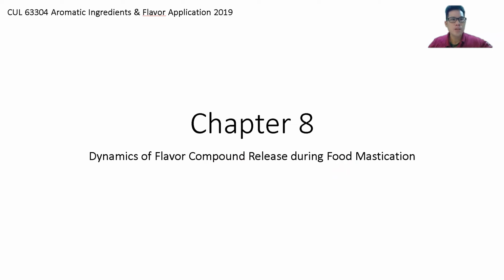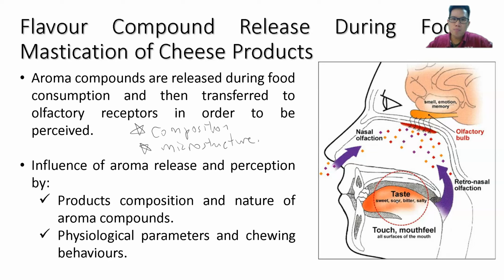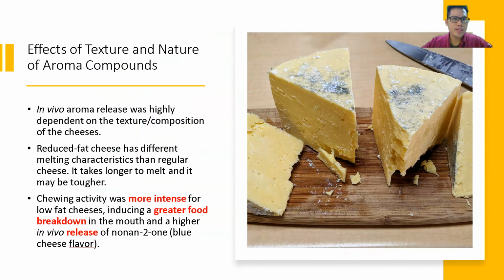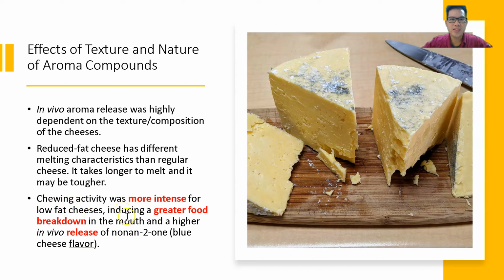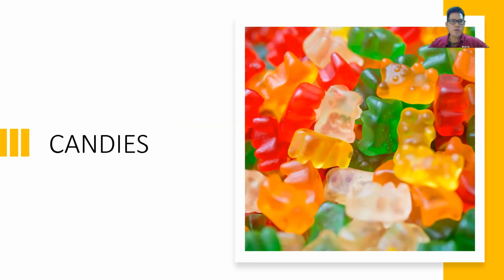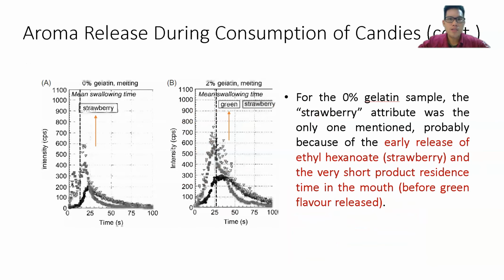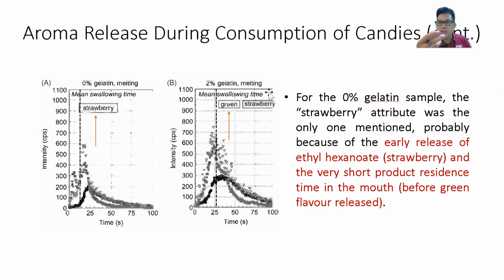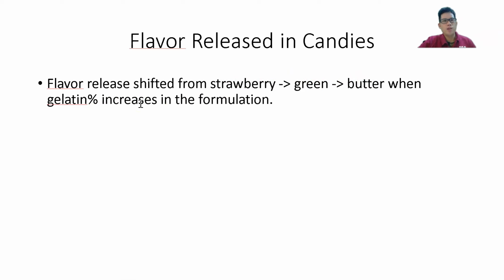Chapter8 Aromatic ONLINE LECTURE